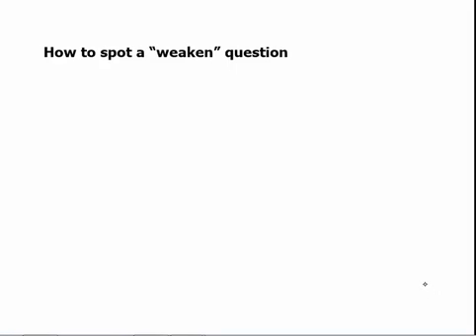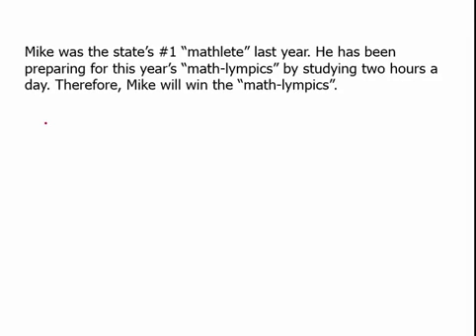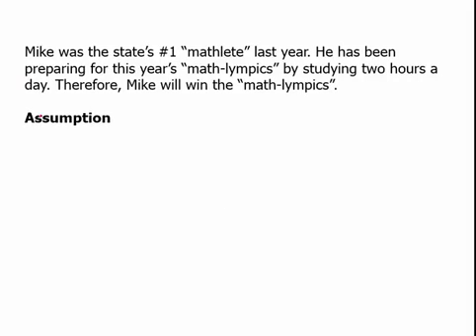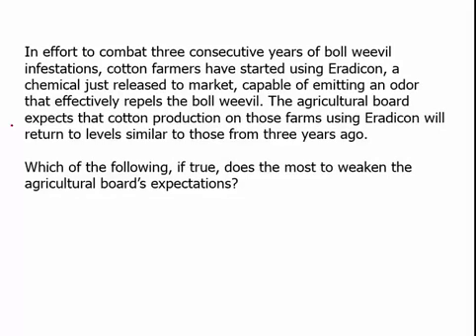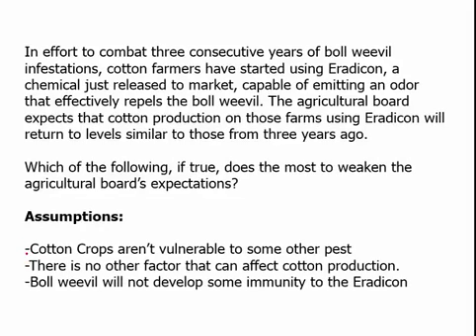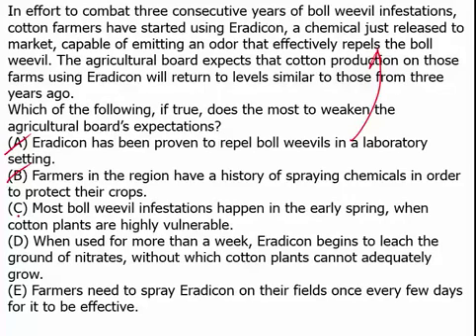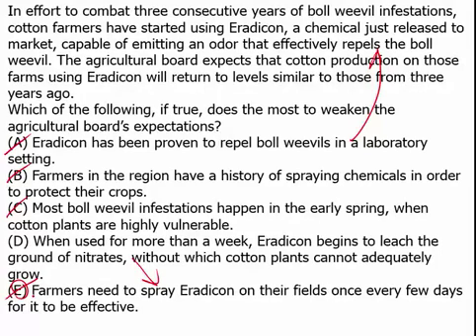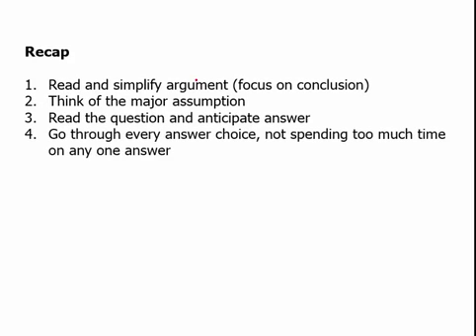1.-Intro-to-Reading-Comprehension-GRE- Ch 10